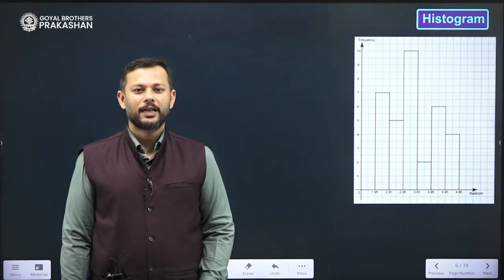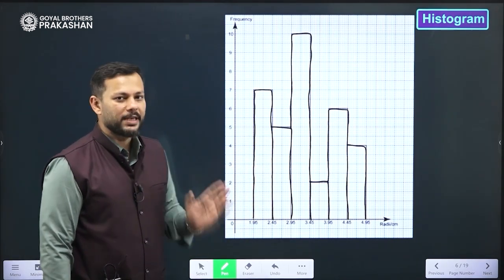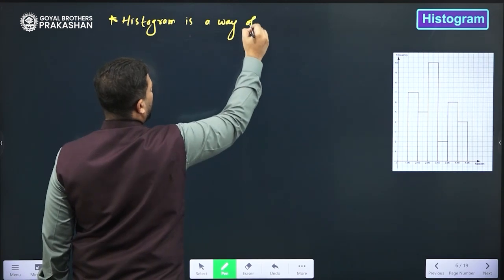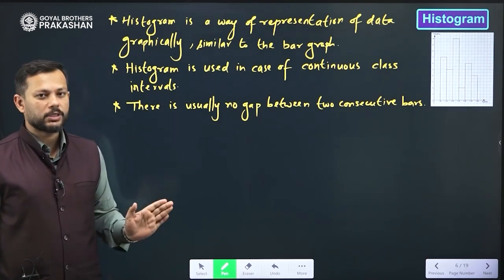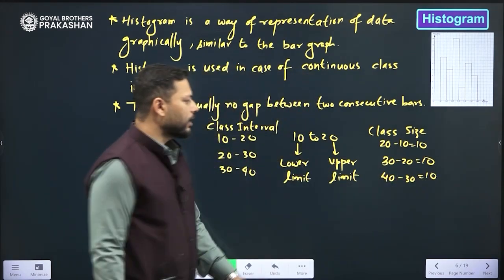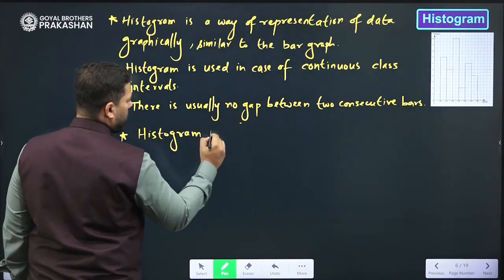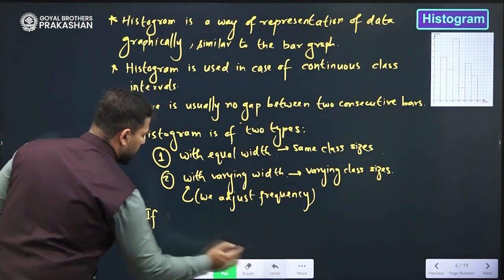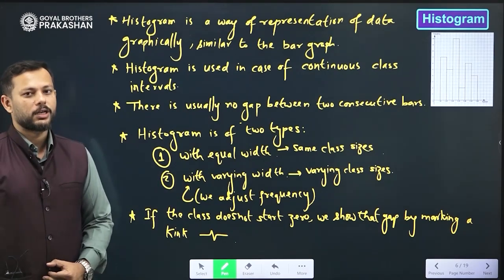Histogram| Statistics | Class 9 | Mathematics | NCERT | Goyal Brothers Prakashan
A histogram is a graphical representation of the distribution of a dataset. It consists of bars that are placed side by side, where each bar represents the frequency (or count) of data within a specific range or interval. The horizontal axis typically represents the data intervals, and the vertical axis represents the frequency or relative frequency. Histograms are commonly used to visualize the shape of a distribution, identify patterns, and understand the central tendency and variability of the data.

What you will learn:
- Statics
- Bar Graphs
- Histogram
- Frequency Polygon